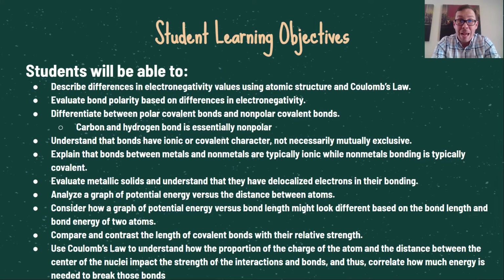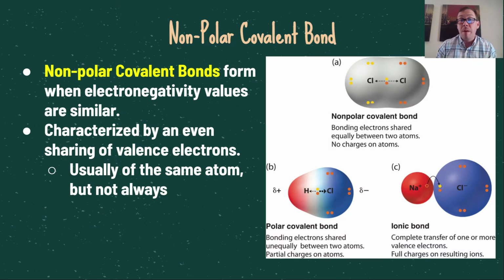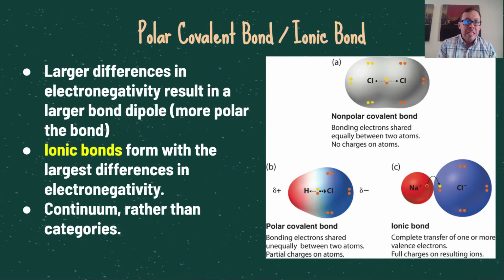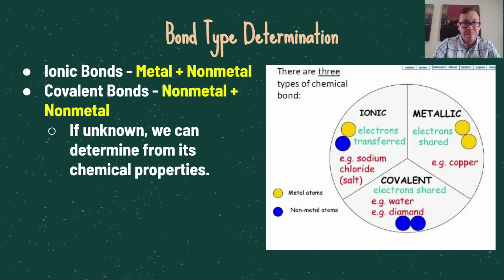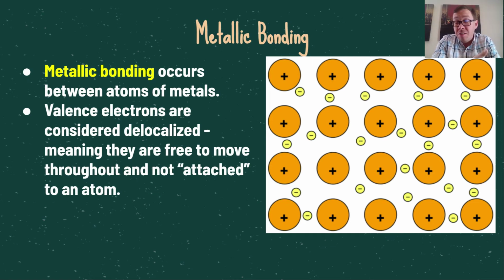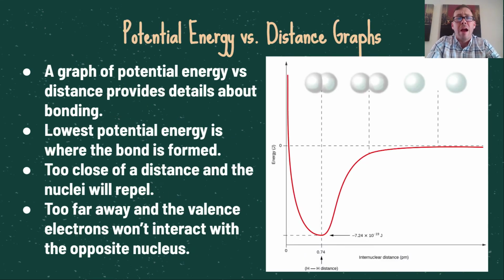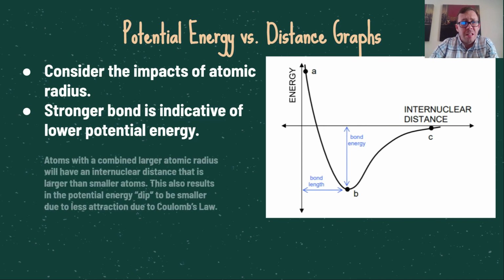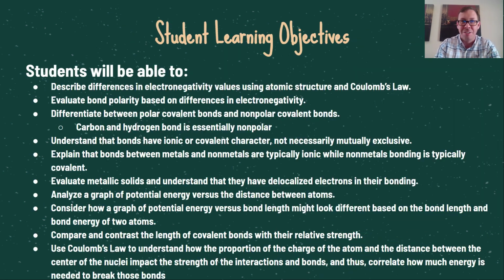AP Chemistry: Video 2-1: Intramolecular Forces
This video covers the basics of identifying covalent and ionic bonds, the relative strengths of those bonds, and potential energy vs. distance graphs.